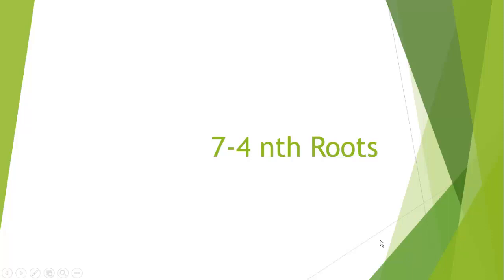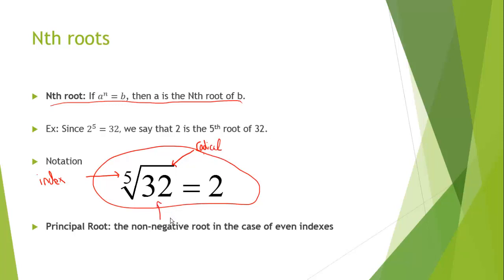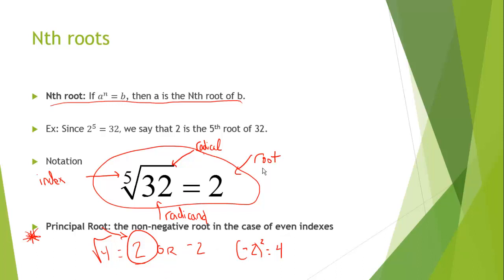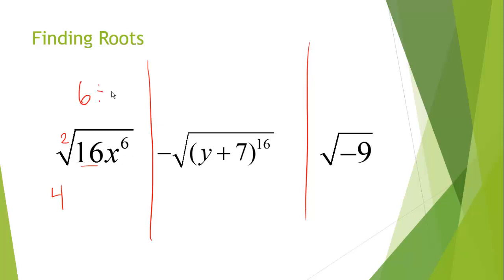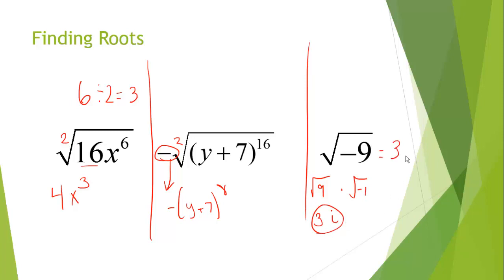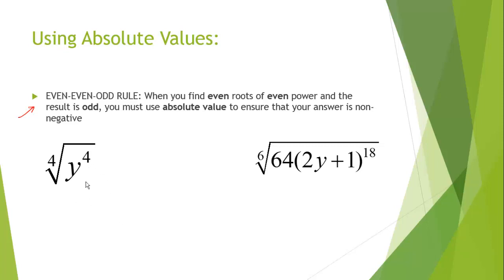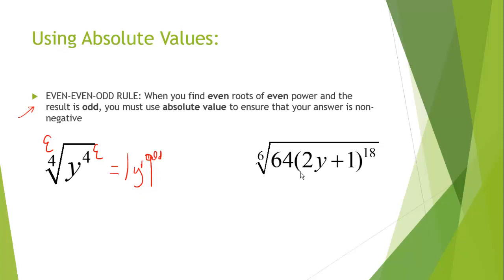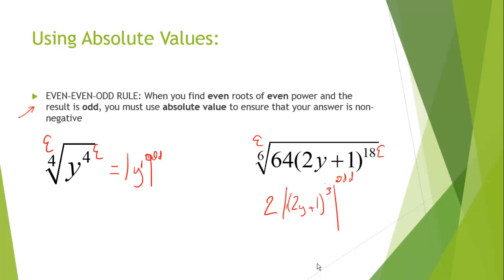7-4 Nth roots